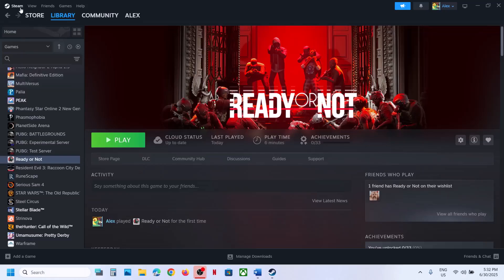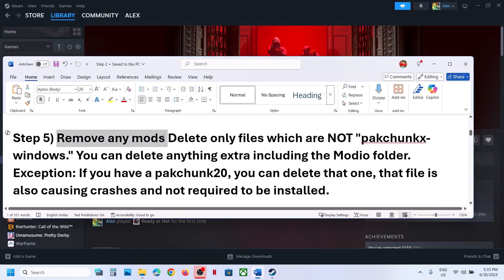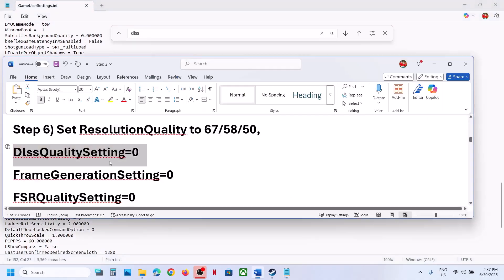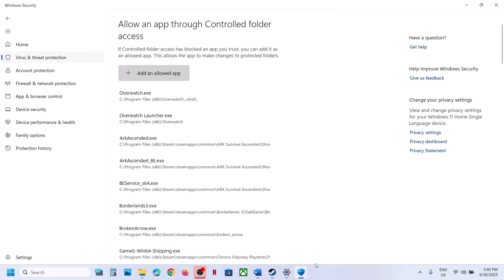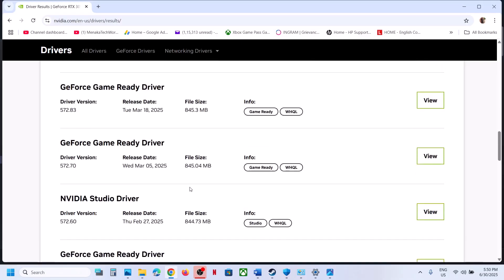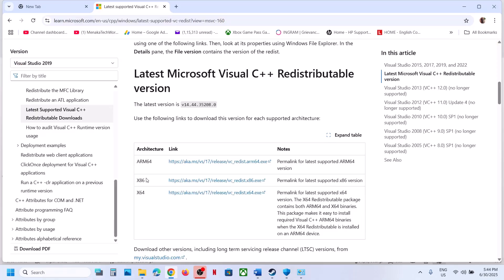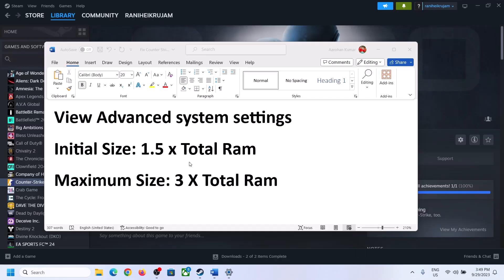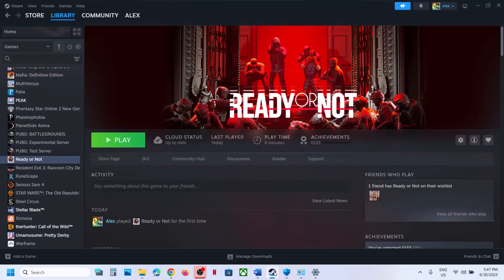Fix Ready or Not Crashing/Crash On Startup/Crash To Desktop(CTD)/Freezing On PC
How To Fix Ready or Not Crash On Startup/Crash To Desktop (CTD), How To Fix Ready or Not Crashing & Freezing On PC
Step 2) Try all launch option DX11, no mods etc.
Step 4) Rename sl.pcl.dll file, create a backup
Step 5) Remove any mods, Delete only files which are NOT "pakchunkx-windows." You can delete anything extra including the Modio folder. Exception: If you have a pakchunk20, you can delete that one, that file is also causing crashes and not required to be installed.
Step 6) Set ResolutionQuality to 67/58/50,
DlssQualitySetting=0
FrameGenerationSetting=0
FSRQualitySetting=0
Step 12) Try power saver mode/install intel extreme utility tool